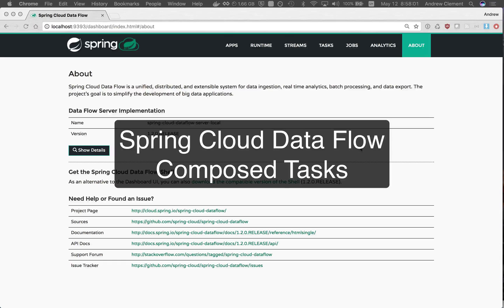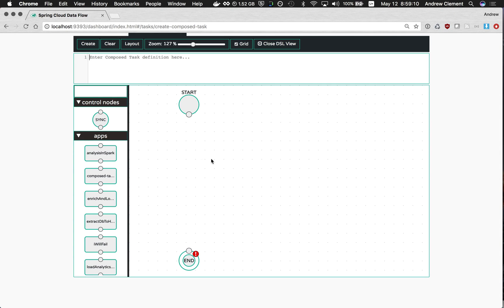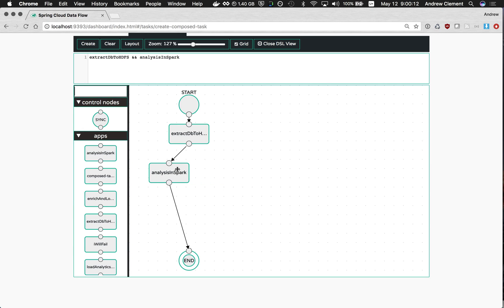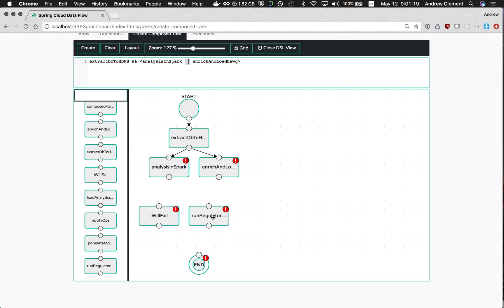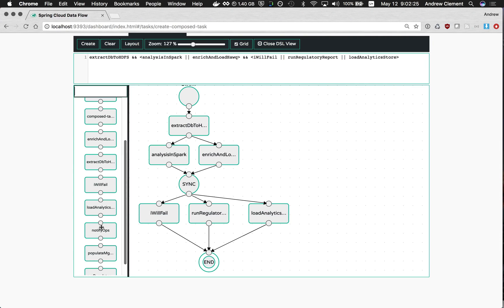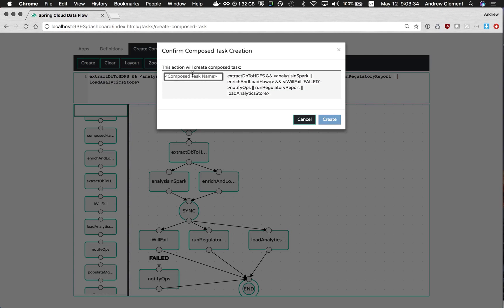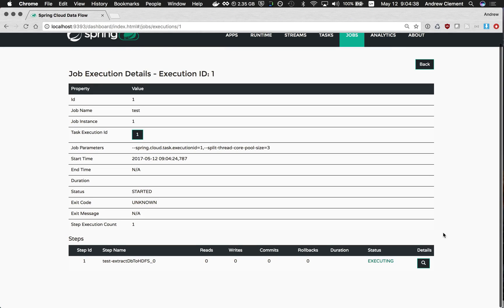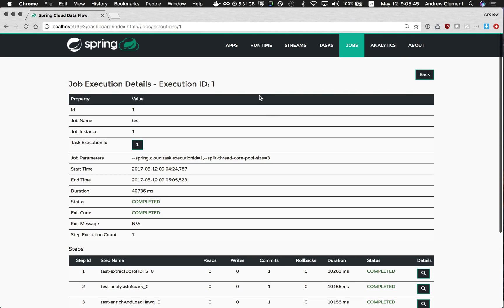8 min demo: Composed Tasks in Spring Cloud Data Flow 1.2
Andy Clement shows us SCDF’s newly added “composed task” feature entirely built, deployed, and monitored from the drag & drop designer.